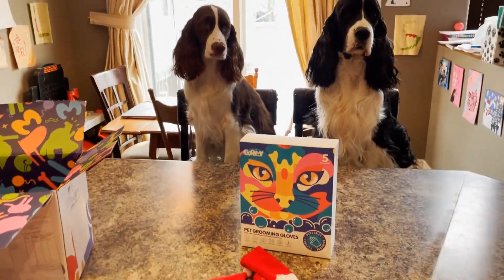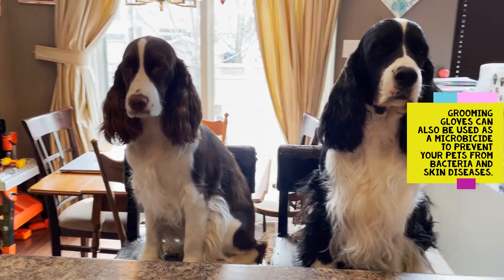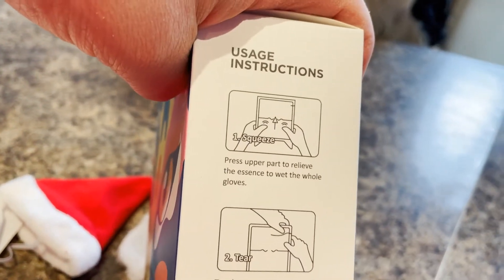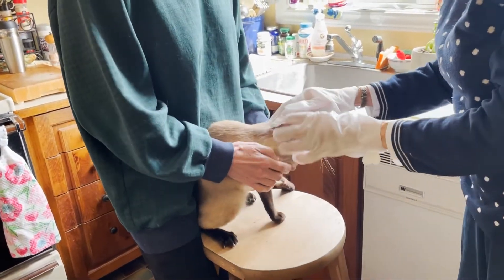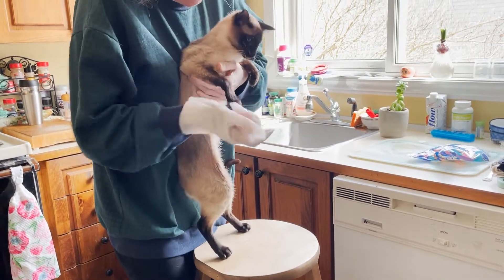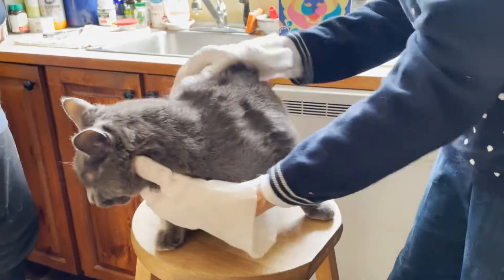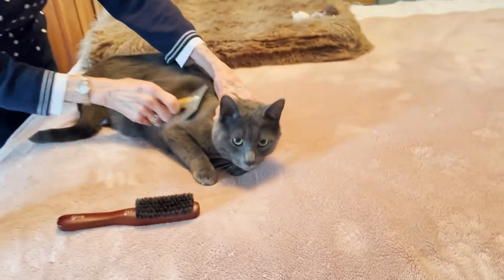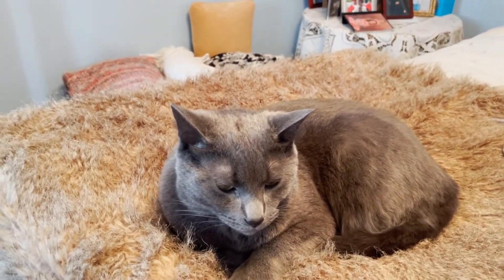HICC GROOM Pet Grooming Gloves Part 2 for CATS | Unboxing and Review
Amazing Results! This is Part Two of the unboxing and review of HICC Grooming gloves. Part Two Ember and Cole the English Springer Spaniels try these dry wash baths on their friends Shadow (Russian Blue Cat) and Skye (Siamese Cat) the cats. The cats were so soft and clean afterward! Hope you enjoy these gloves as much as we do!

Thank you so much HICC GROOM! for these amazing pet grooming gloves wipes.
Follow HICC GROOM! Get the Newest Pet Care Trend.
HICC GROOM! (More tips for pet care!)

Code: HICC50

If you would like to buy us some treats, here is a link to do so. Thank you

Time Codes:
0:00 Intro
0:44 About HICC Groom
1:50 Unboxing HICC Grooming Gloves
2:17 How To Use Grooming Gloves Directions
3:18 Skye the Cat tries the grooming gloves
5:33 Shadow the Cat tries the grooming gloves
6:51 Our Review on HICC Grooming Gloves